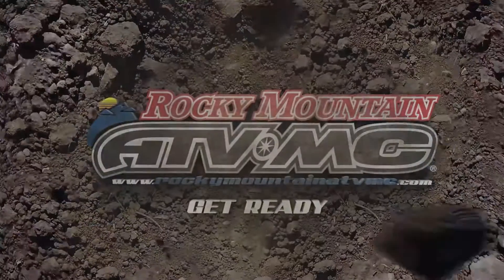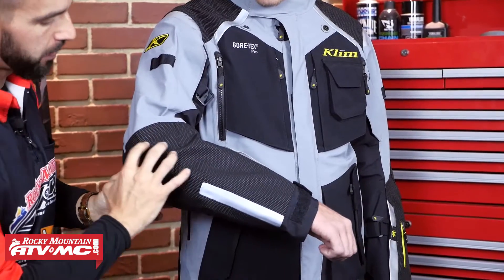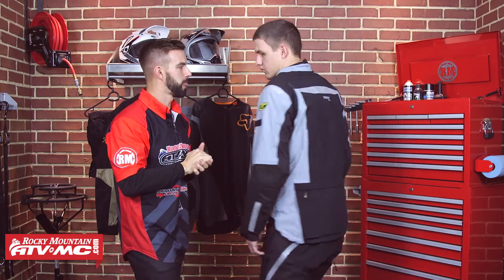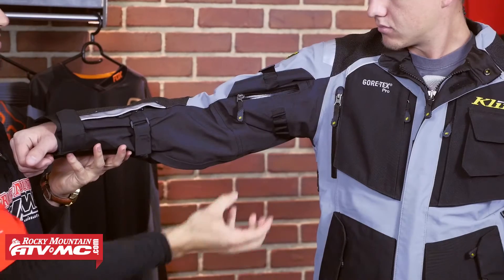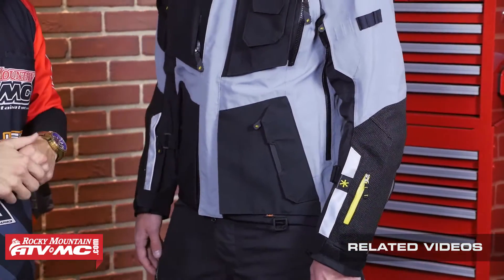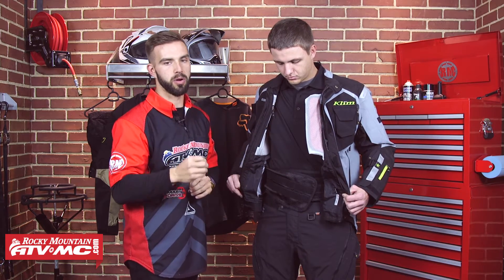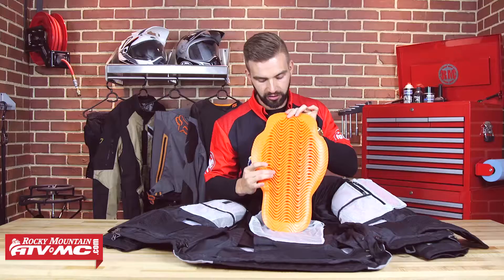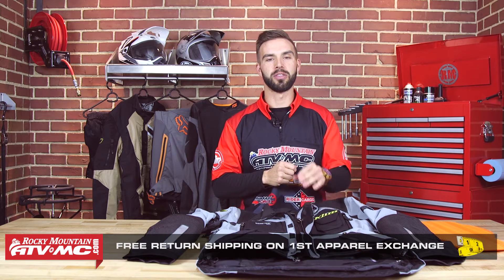Klim Badlands ADV/Dual Sport Jacket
Be comfortable in all the elements Mother Nature throws at you! Adventure motorcycle jackets are perfect for anyone who rides a dirt bike, dual sport motorcycle, adventure bike, ATV, or UTV. Dualsport riders are looking for an outer layer jacket that's breathable yet waterproof and that offers all the bells and whistles for those week long adventures.  Watch as we fillet out each and every one of these adventure jackets from the inside out to show you what each one brings to the table.  Conquer the trails with an adventure motorcycle jacket!  Get Ready.